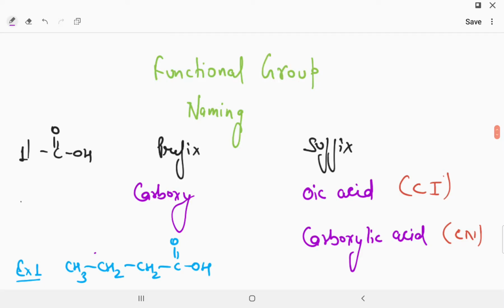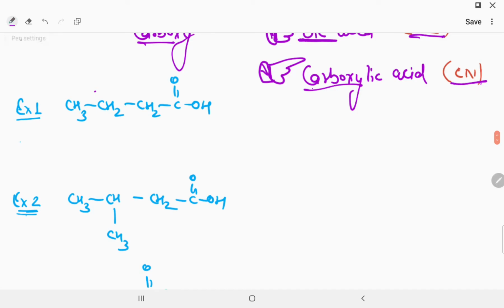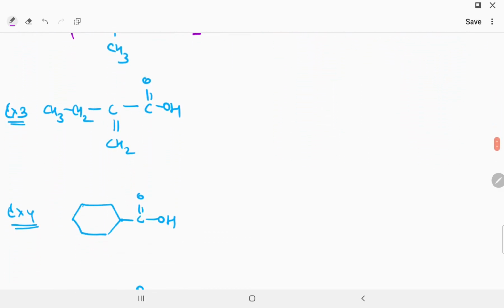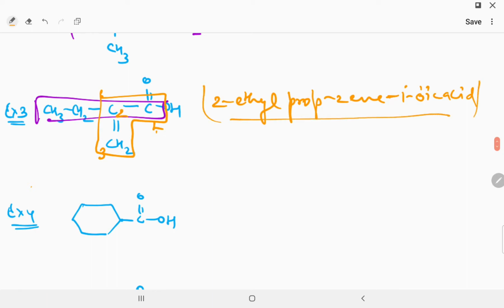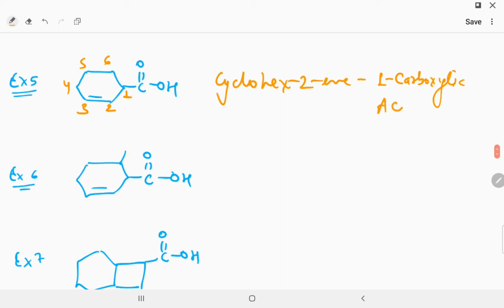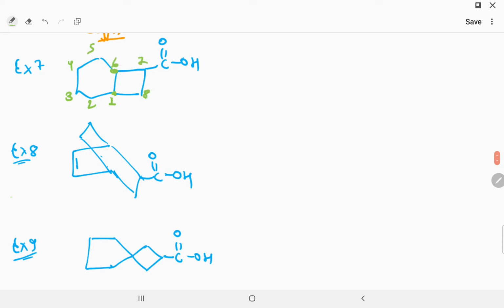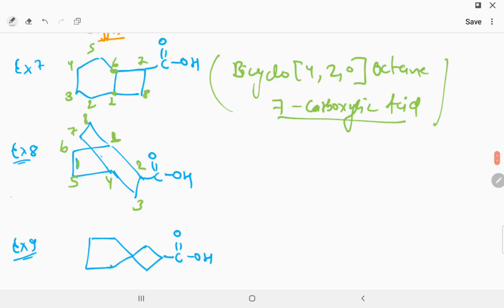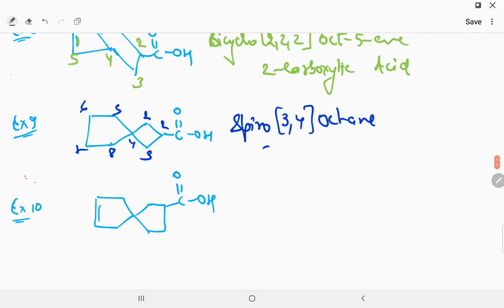# iupac naming # nomenclature of functional group # carboxylic group naming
Nomenclature  of carboxylic  group # carboxylic group naming